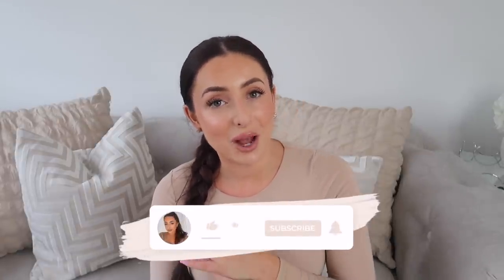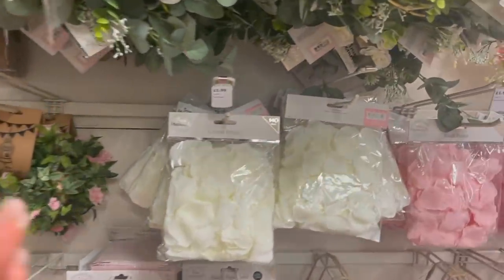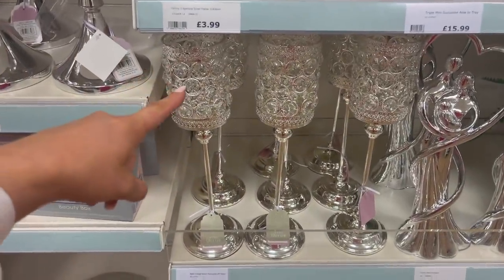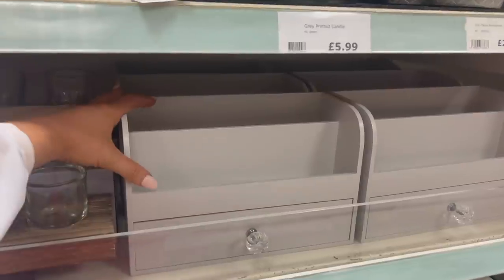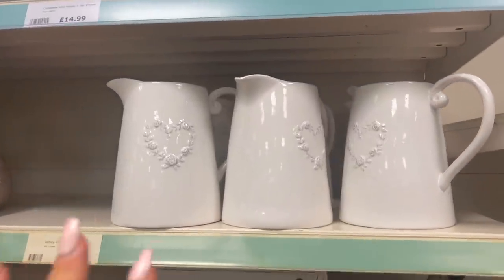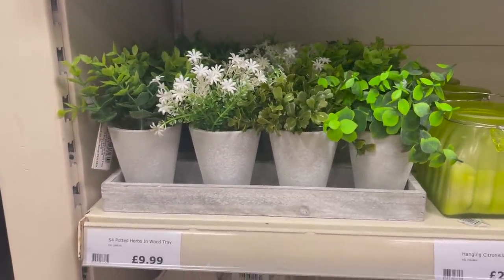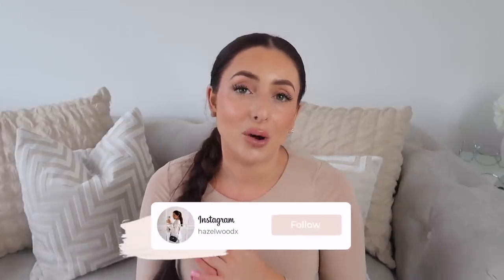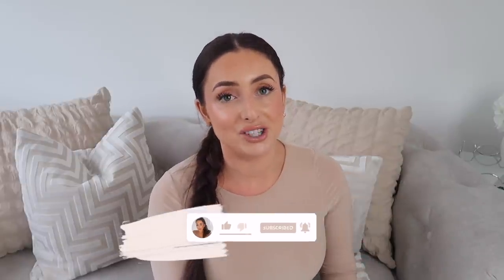WHAT'S NEW IN THE RANGE! COME SHOP WITH ME TO THE RANGE | interior, garden, furniture, homeware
Items used on face:
Loreal true match in shade golden beige
Shiseido foundation
Too faced mascara
Benefit lash glue
Mac give me sun bronzer
Iconic london sheer blush in rose riot
Maybelline fit me concealer in shade 20 sand
Chanel cream bronzer
Maybelline Hydra Gloss
Collection matte lip creme in shade Caramel 2